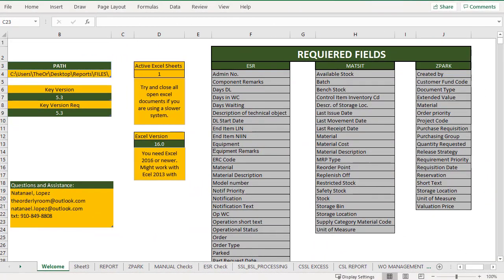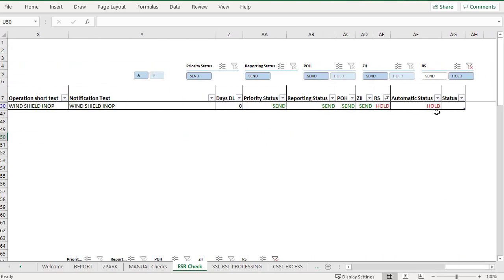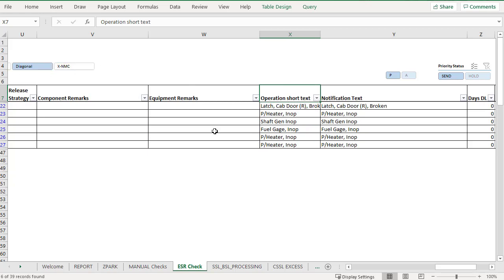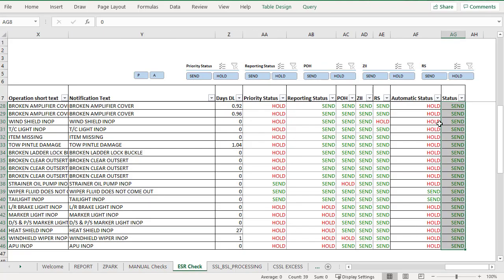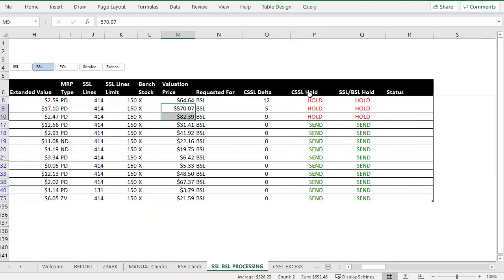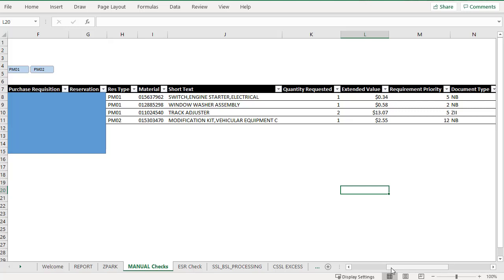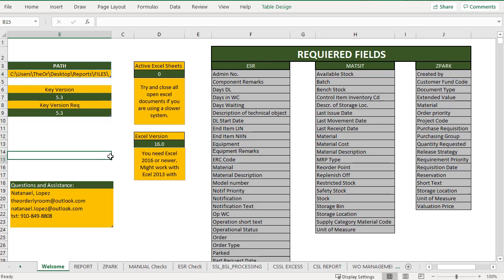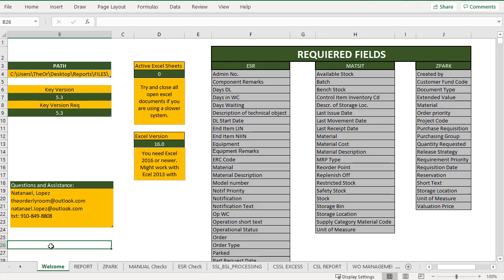ZPARK PROCESSING V5.3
Team:

This is an Excel document using Power Query to combine the ESR, ZPARK and MATSIT to evaluate Purchase Requisitions.

Go to the File Download video for instructions on how to downlead, convert and save files from G-Army

0:10 Report
0:41 Display of ZPARK
01:05 ESR Check: This combines ZPARK and the ESR  to evaluate each work order
01:19 Turning on POH, RS, ZII, Reporting and Priority Checks
01:59 POH Hold
02:28 ZII (initial issue) Holds
02:57 RS (release strategy) Holds
03:26 Reporting checks and Holds
04:11 Priority checks and Holds
05:39 Additional checks
07:07 Automatic status in Report
07:34 Bypassing Holds and Sends
08:11 Selecting GO to send to pass
09:10 Prioritizing what to pass
09:47 Shop Stock and Bench Stock checks
12:30 Common Shop Stock, not 100% complete
13:11 Searching for material on hand
14:48 Bypassing Holds and Sends for SSL/BSL
15:30 Example if everything is manually made into a Send
14:41 Manual checks. Off-line transactions, WO not closed correctly or with no status, etc...
17:37 Some regulatory excerpts
18:41 Location of the Query files in your computer
19:58 Final thoughts